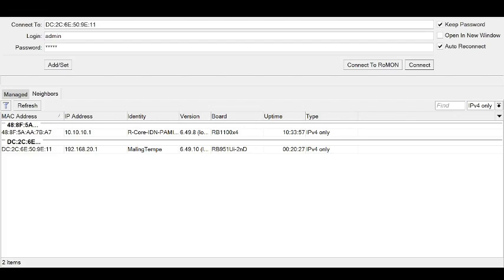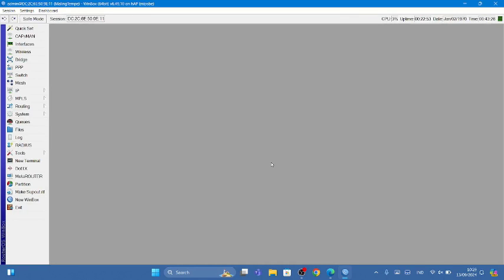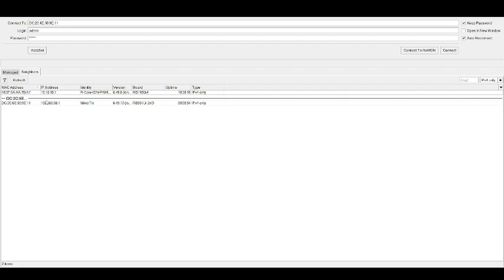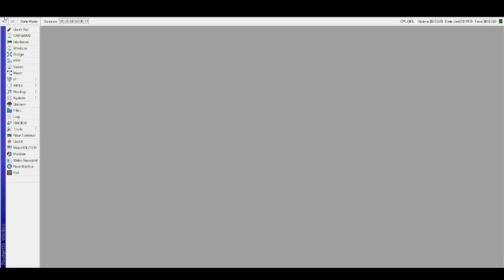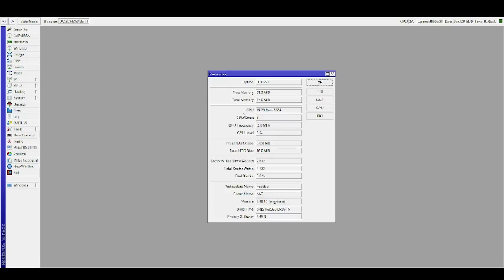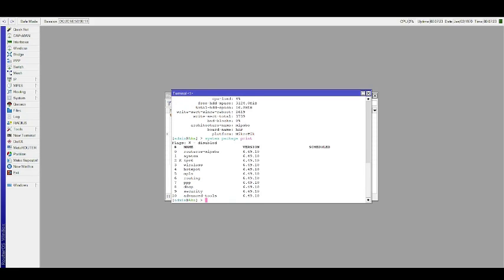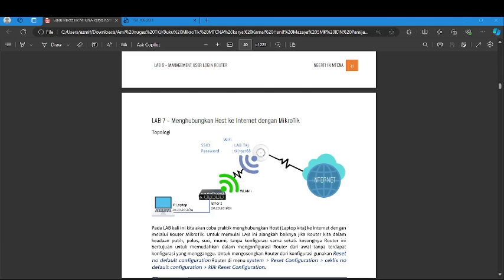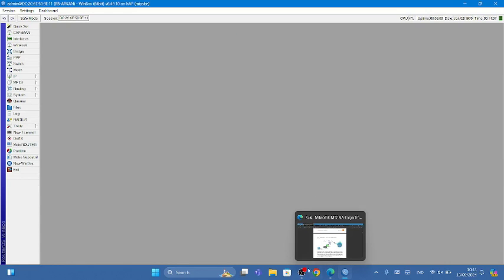MTCNA Lab 1 - 6 | MikroTik Basics Configurations | Azmi Fauzan Akbar